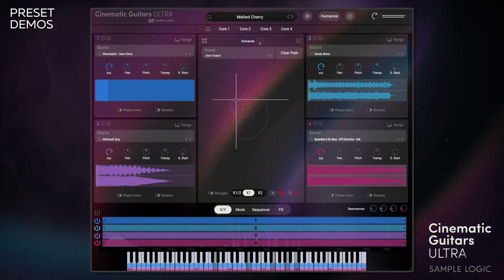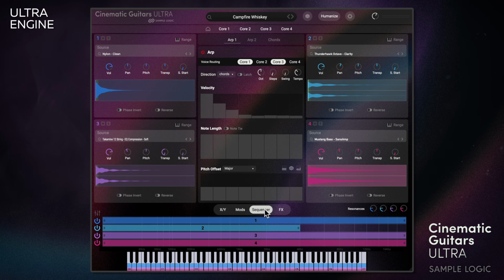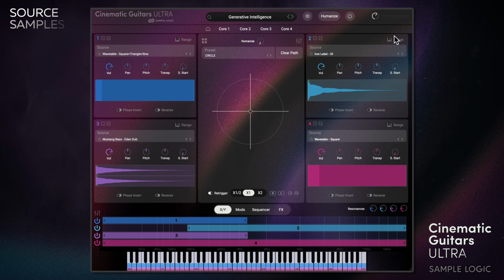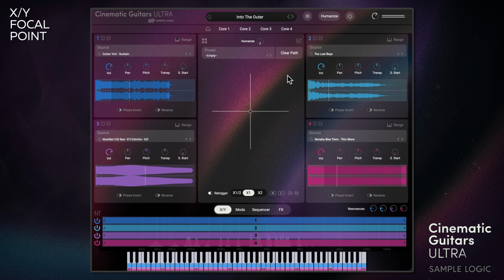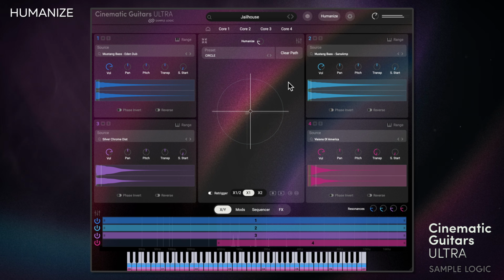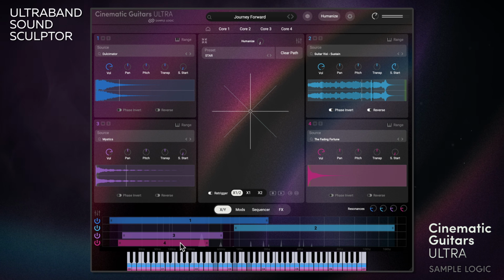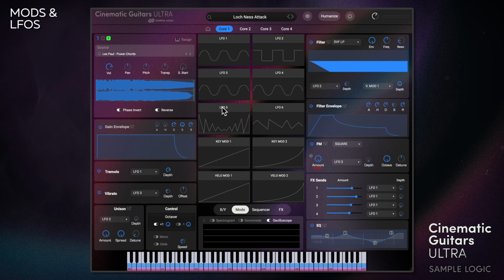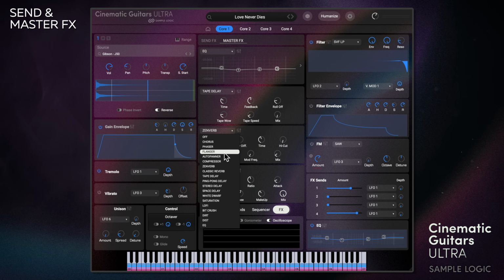Cinematic Guitars ULTRA - OVERVIEW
Cinematic Guitars Ultra by Sample Logic is a massive collection of meticulously sampled guitar tones with over 380 instruments and presets, powered by the innovative Ultra engine for expressive sound manipulation.

Key Insights
- Sample Logic's Cinematic Guitars Ultra offers a vast array of meticulously sampled guitar tones, providing a rich and diverse sound palette for music production.
- The Ultra engine enhances sound manipulation capabilities, allowing users to sculpt, automate, and animate tones with precision and creativity.
- The all-inclusive browser with tagged presets simplifies the search and selection process, enabling quick access to a wide variety of instruments and sounds.
- The easy randomization feature adds a touch of spontaneity and inspiration to the creative process, helping users discover unique combinations of sounds and presets.
- Multi-layered patches in CG Ultra offer dynamic playback possibilities, enabling users to blend up to four sounds simultaneously for rich, textured compositions.
- The comprehensive FX system provides a versatile toolkit for transforming guitar tones, allowing users to experiment with various effects to enhance their musical productions.
- Detailed core inspection allows for in-depth parameter tweaking, giving users full control over the sound design process and enabling them to customize tones to suit their creative vision.